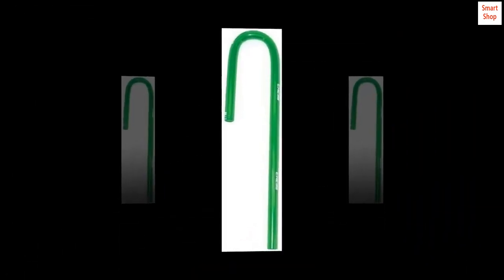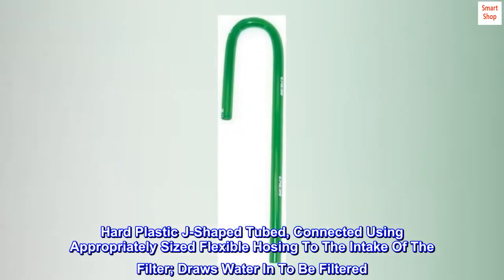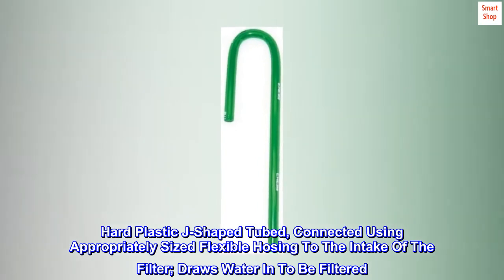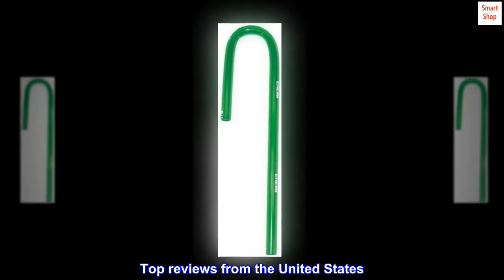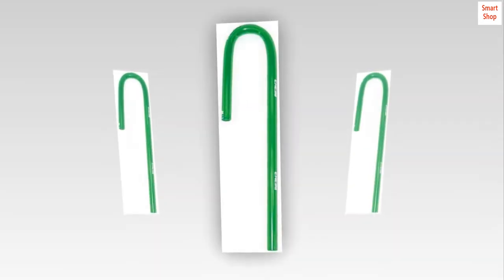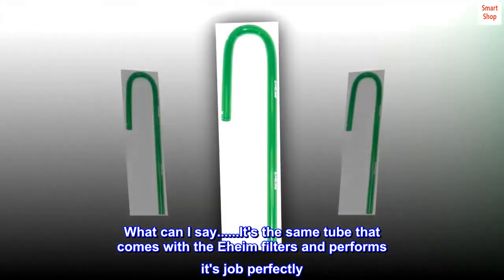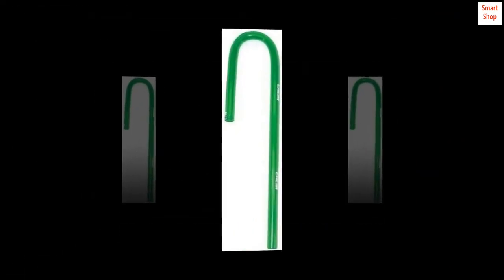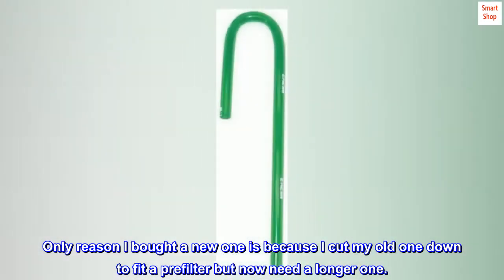Eheim AEH7272210 Intake Tube 2211-15 for Aquarium Water Pump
Electronic shutoff protects pump in case of low water or overheating
Package Dimensions: 1.4 H x 10.2 L x 43.0 W (centimetres)
Package Weight: 0.059 kilograms
Country of Origin : Georgia
Eheim Suction Pipe. Hard Plastic J-Shaped Tubed, Connected Using Appropriately Sized Flexible Hosing To The Intake Of The Filter; Draws Water In To Be Filtered. Strainer Not Included.

Great bit of kit.
What can I say. It's the same tube that comes with the Eheim filters and performs it's job perfectly. Only reason I bought a new one is because I cut my old one down to fit a prefilter but now need a longer one.